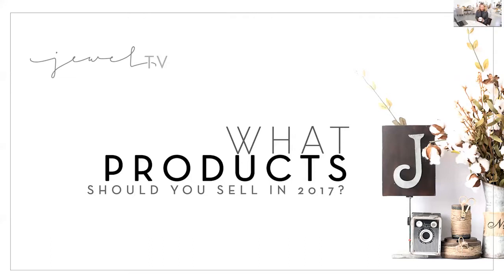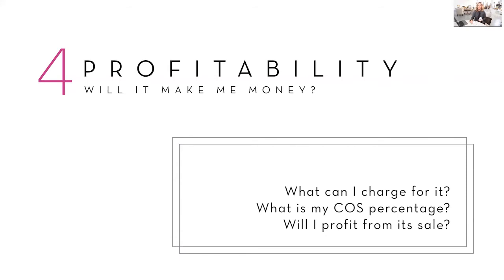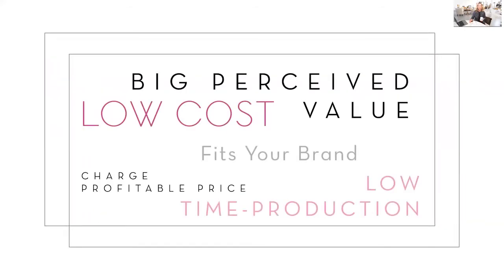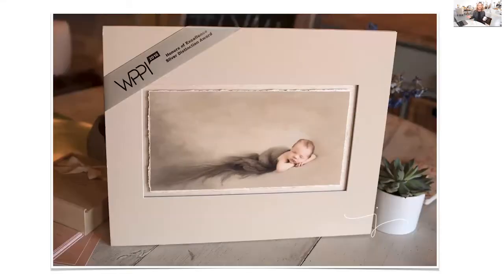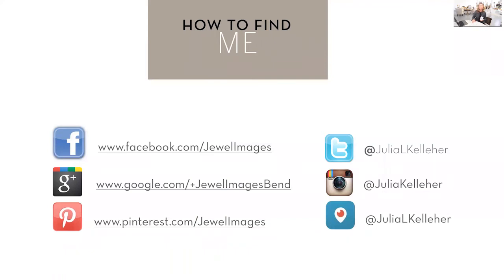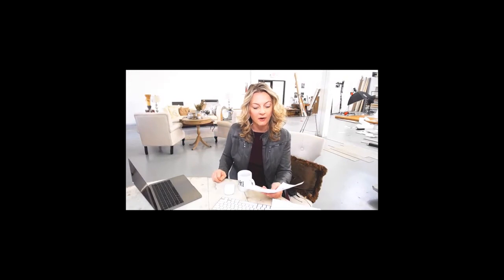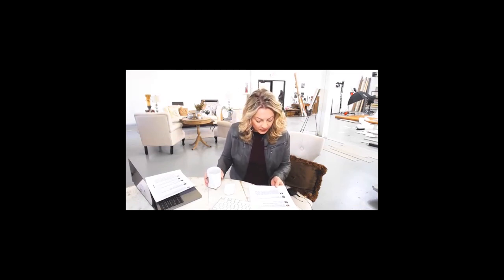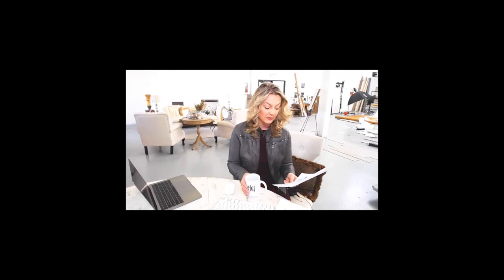Jewel TV Episode 20: Products You Should Carry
It's time to start thinking about your product lists as we start to ramp up towards the 2017 photography season.  Join us as we discuss techniques of how to select the perfect products for your clients and your studio.